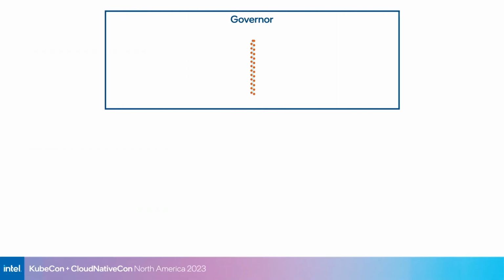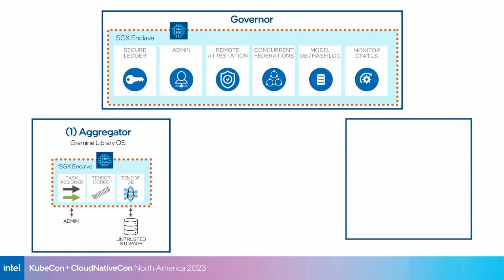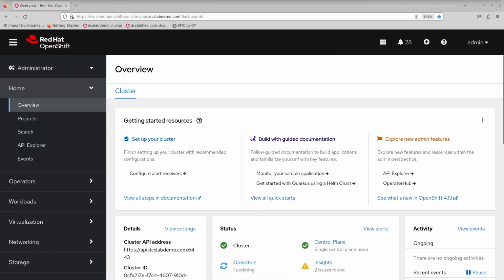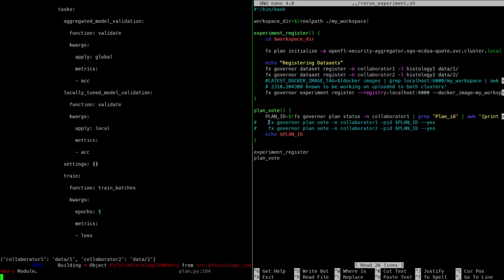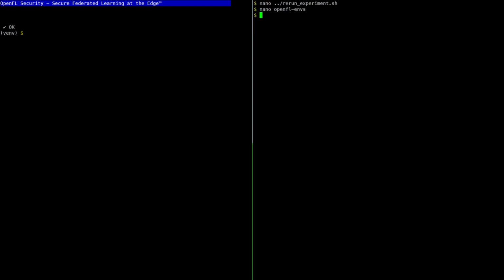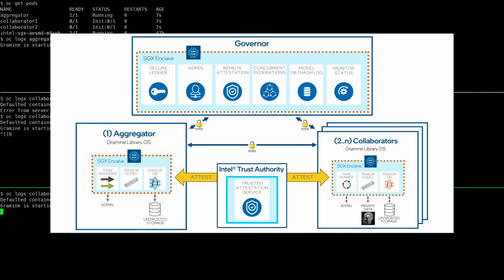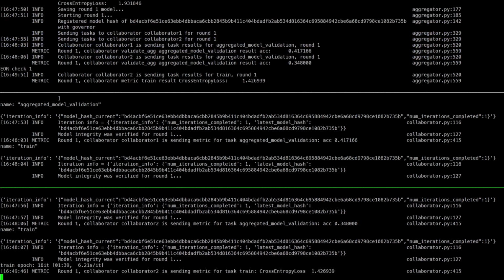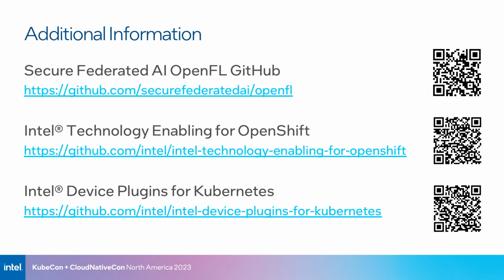Federated learning with OpenFL in an Intel attested confidential environment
OpenFL enables secure AI model training across locations without sharing sensitive data. This demo shows enhanced security using Red Hat OpenShift and Intel SGX for encrypted training, ensuring data privacy.